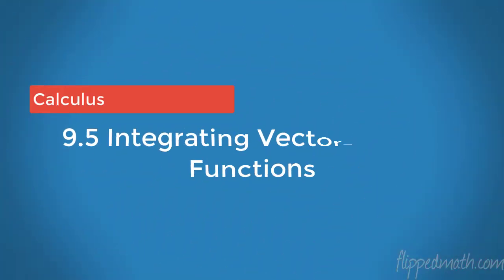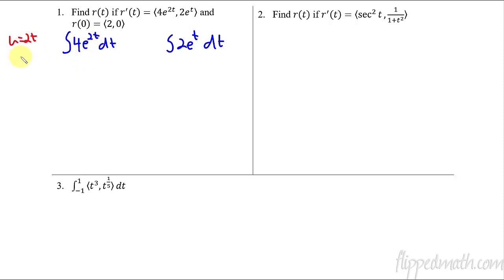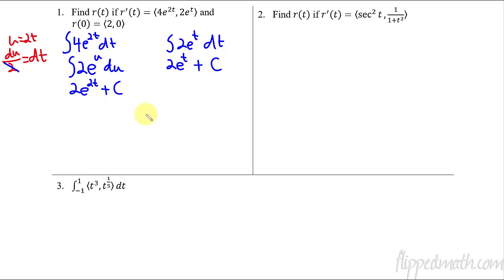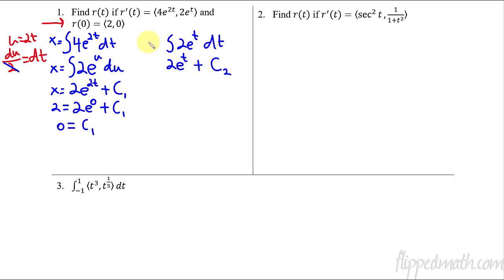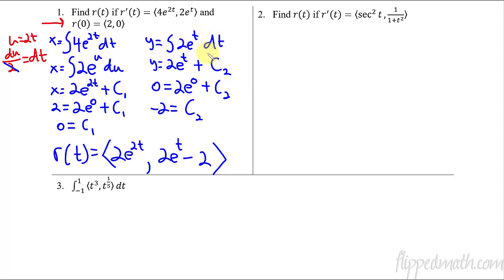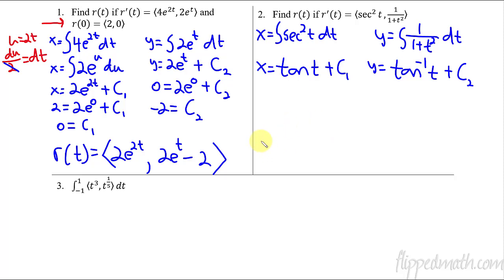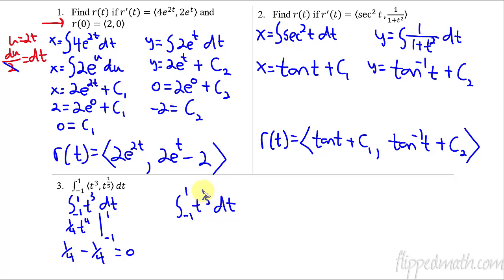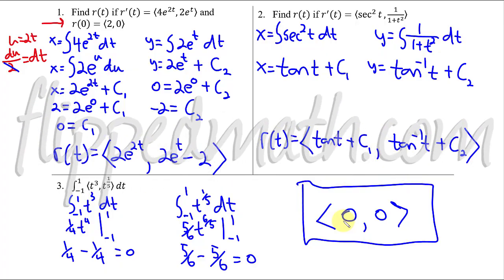Calculus BC – 9.5 Integrating Vector-Valued Functions